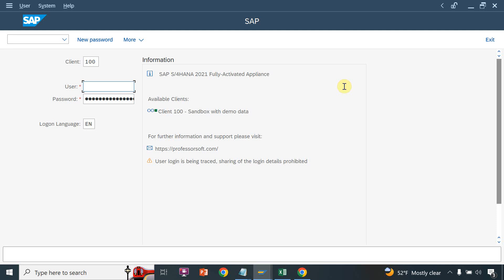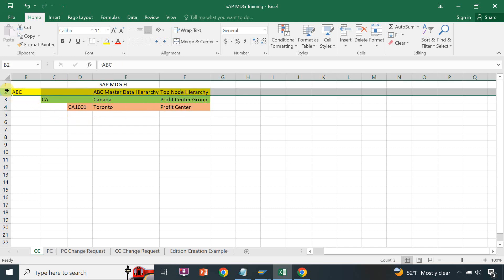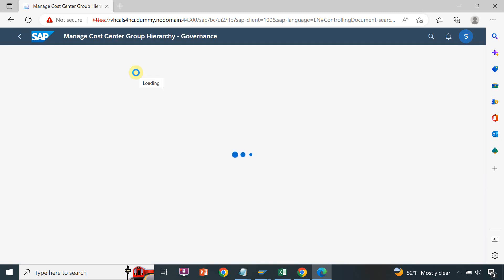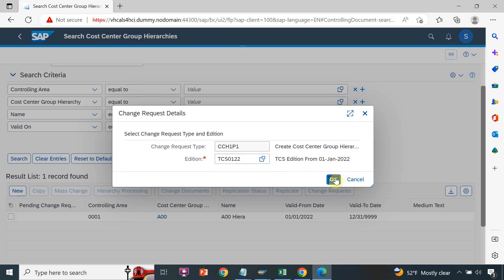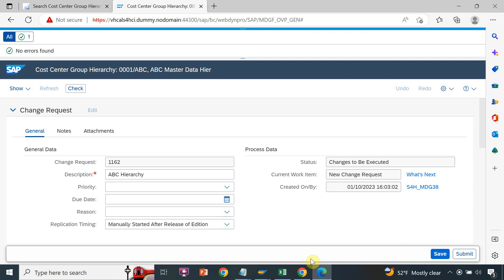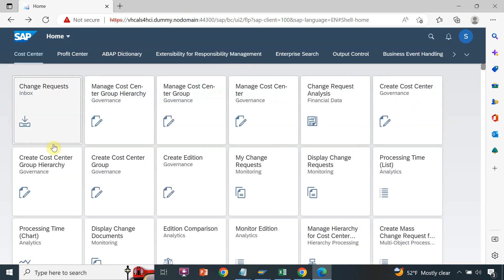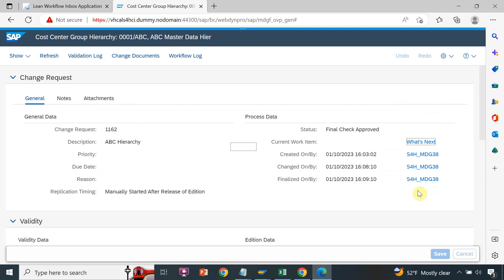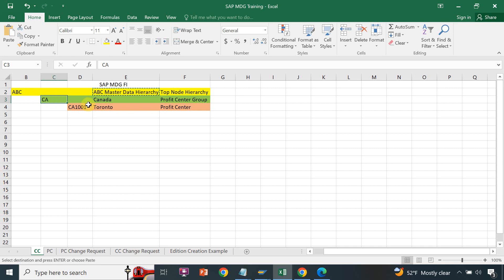Cost Center Group Hierarchy in SAP MDG with Fiori App - Session 5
Hello Everyone,
This session is about Cost Center Group Hierarchy, how to maintain Hierarchy for Cost Center and cost center Group.